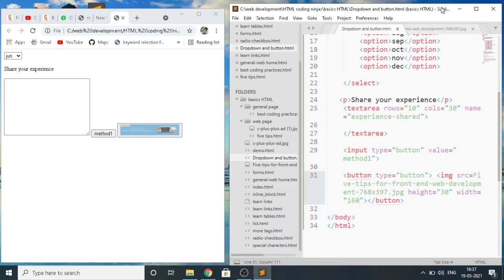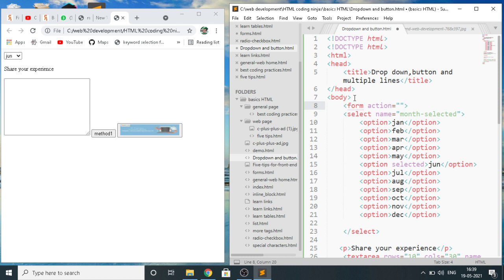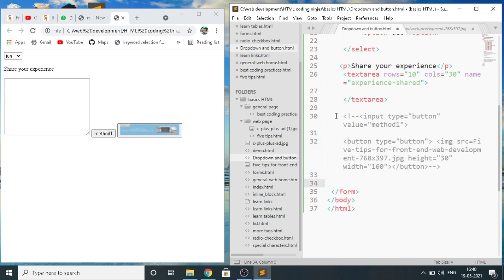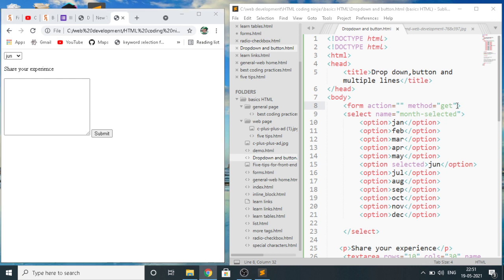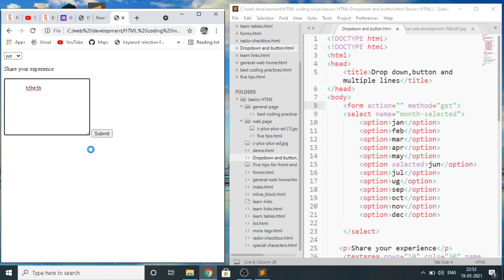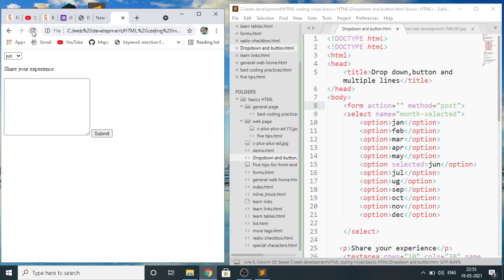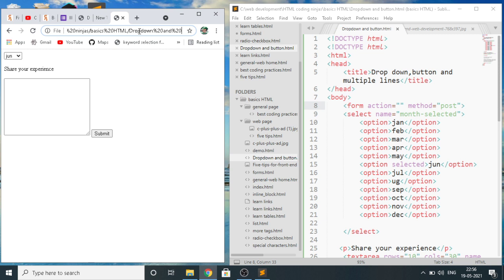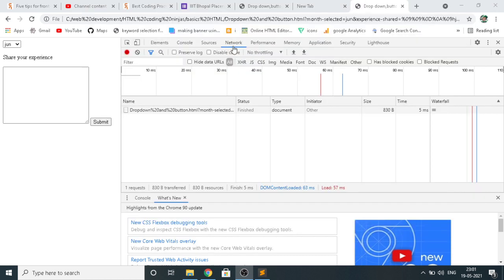lec 24 , Forms attributes , HTML